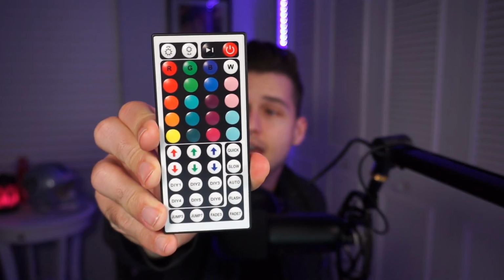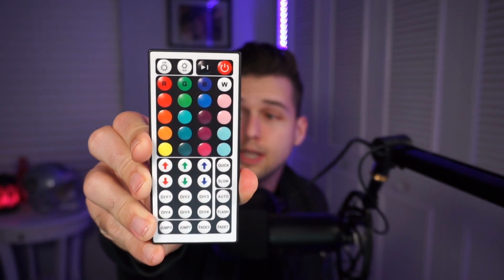Improving Video Quality:Logitech C922 vs. Sony a6000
Make your stream look professional! Get better footage for your youtube channel.  We look at how to improve your stream or you tube channel  by looking at lighting and cameras and the effect they can have on quality. There are many videos on filters, settings, and etc, but i wanted to look at physical things that can improve video quality tremendously!  Also explain how to best utilize the Logitech C922 and the Sony a6000 on Slobs and OBS. Footage of this video was recorded through OBS.

Follow me at:
Mixer.com/NurseStew
Twitter.com/NurseStew
NurseStew.com

Minger LED Strip Lights:

Viltrox LED light panels:

Logitech C922:

Sony a6000: